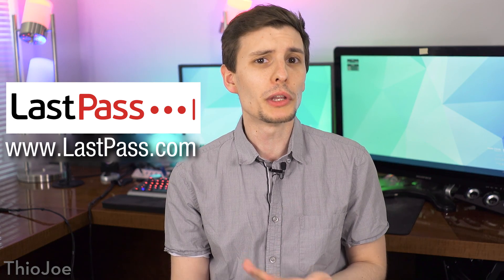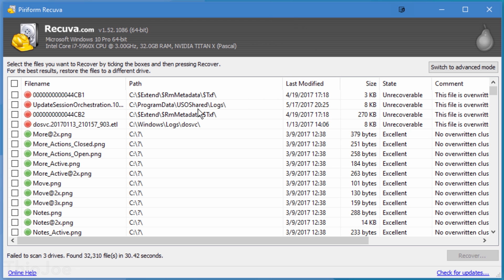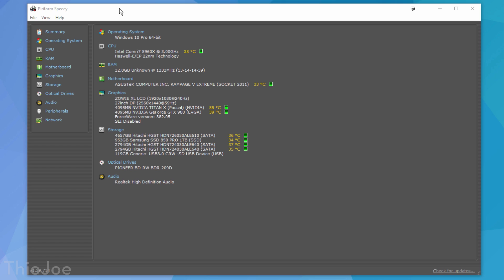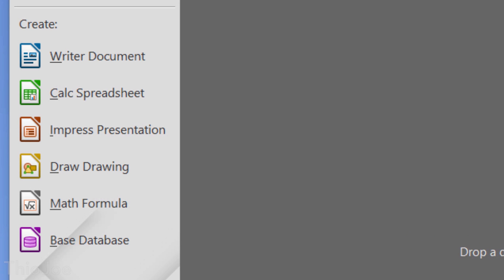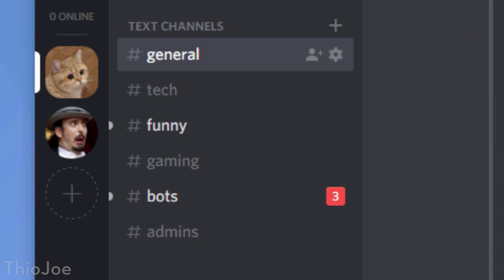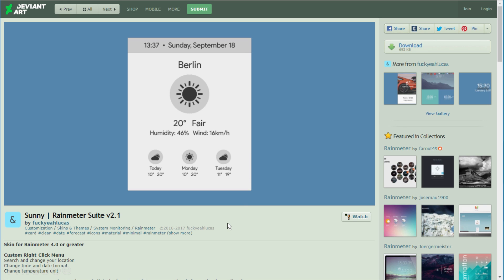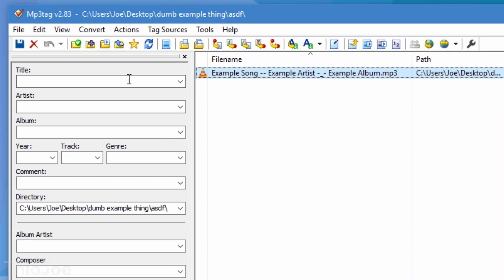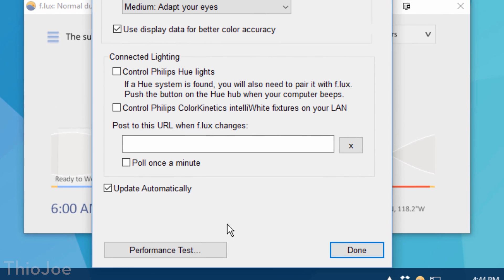Top 10 Cool Free Windows Software (You'll Really Want)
This is a list of really cool free software that I think most people could really use. These are all at least for Windows, but much of this software is probably cross-platform compatible with other operating systems such as Mac and Linux.  These software include anything from recovering deleted files in Windows, to a free Microsoft Office alternative.